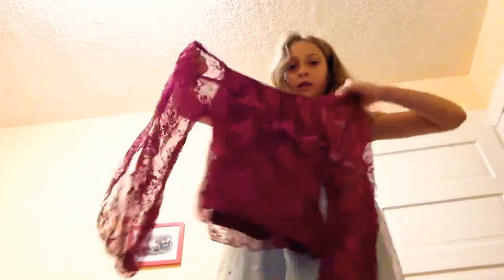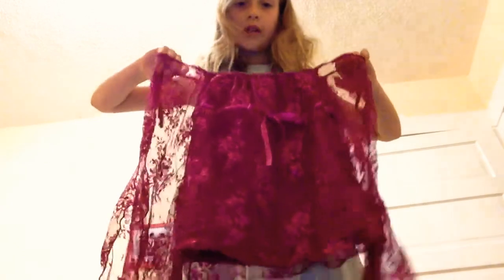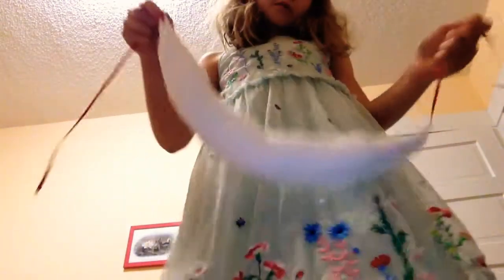How to dress as a colonial girl